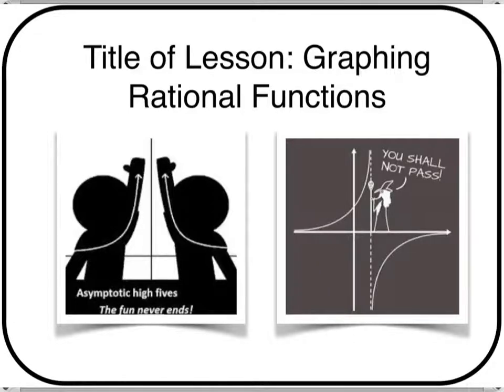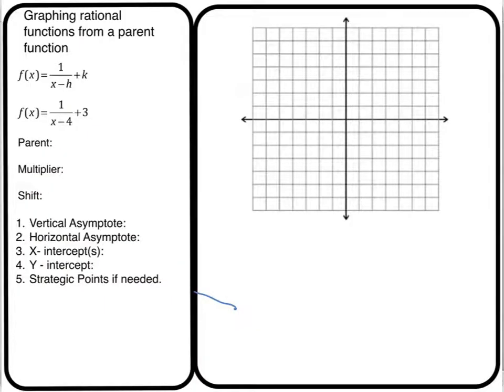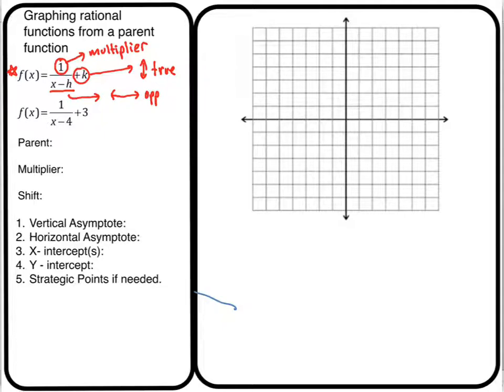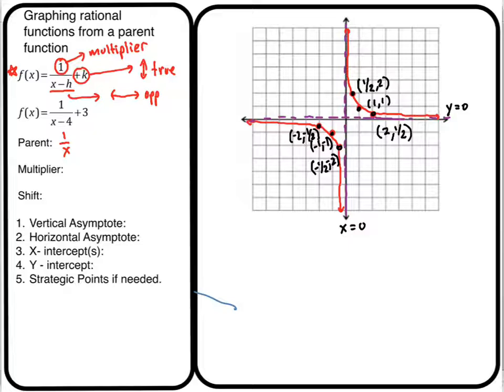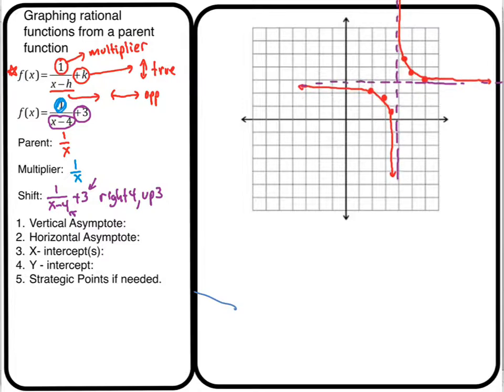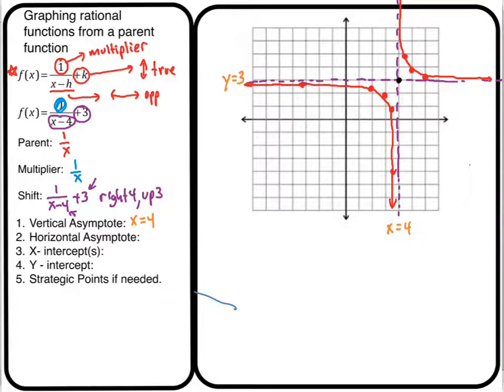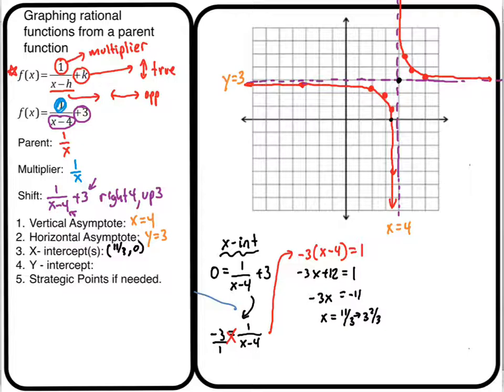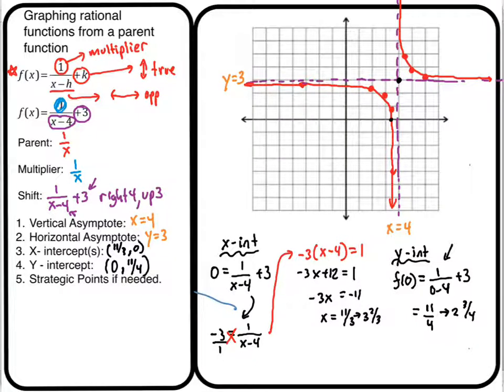Graphing Rational Functions Part 1